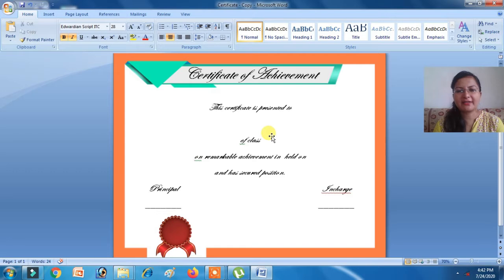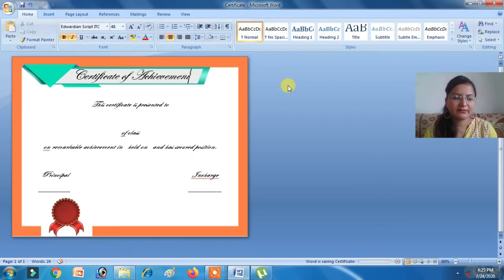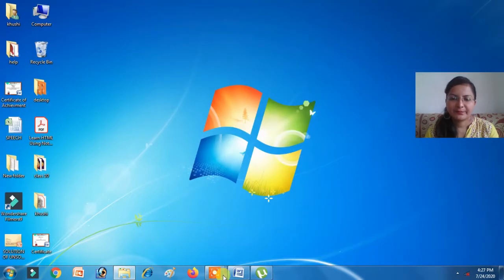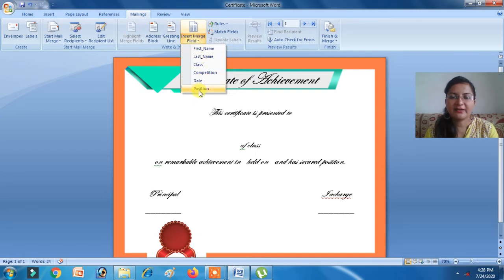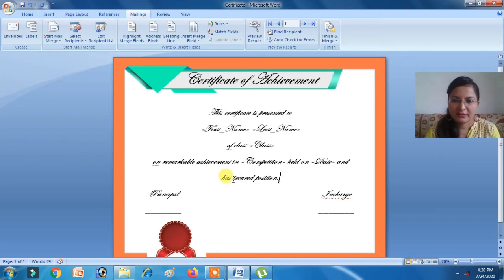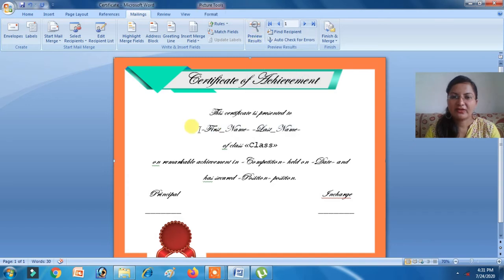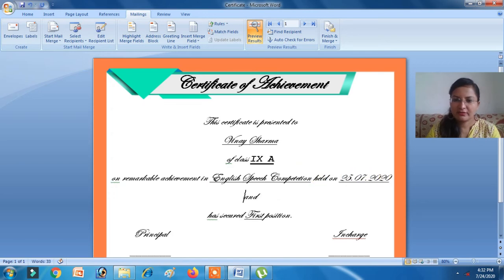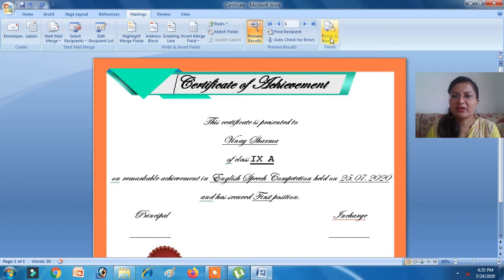Class-9 Practical-5 Create a Certificate alongwith mail merge in MS Word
CBSE CA(Computer Application) Class-9 Practical-5 Create a Certificate alongwith mail merge in MS Word
By Neelam Prajapat Textbook - CA (COMPUTER APPLICATION) by Sumita Arora